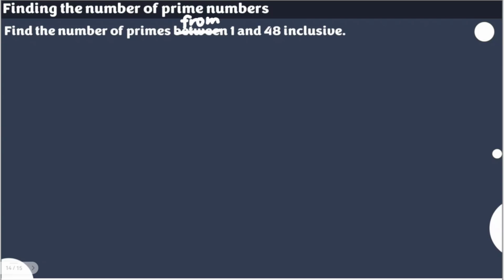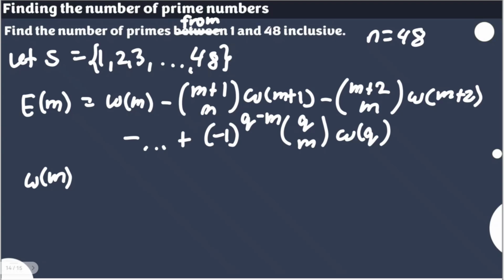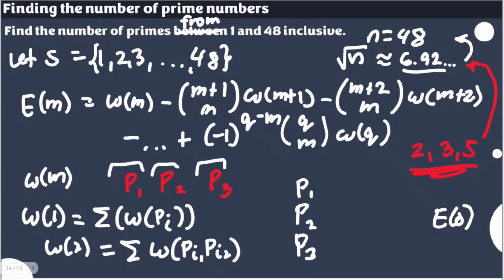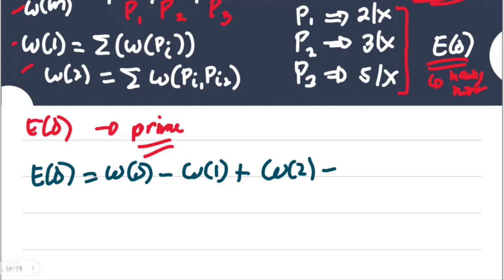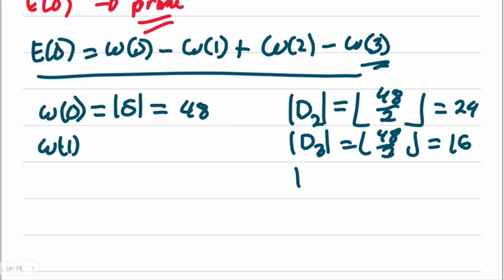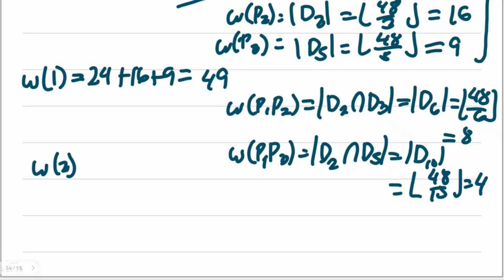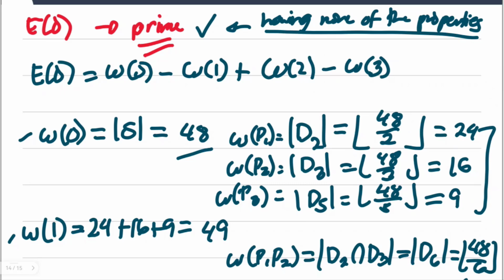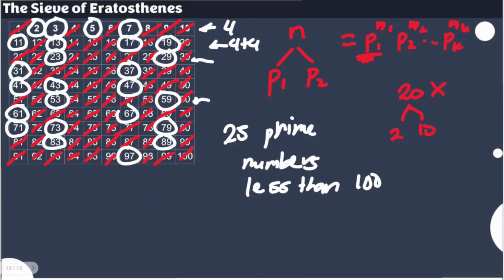Finding the Number of Prime Numbers || Principle of Inclusion and Exclusion || Combinatorics